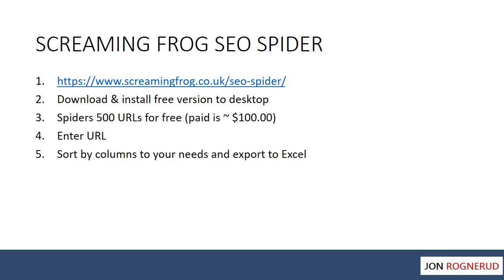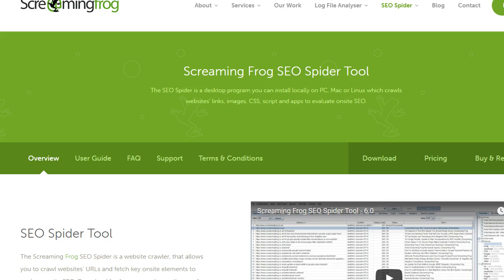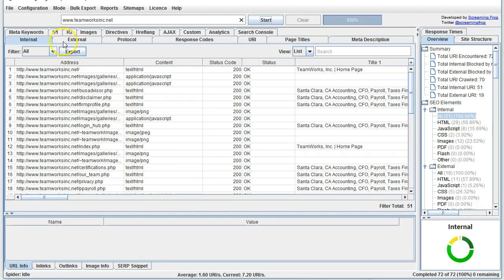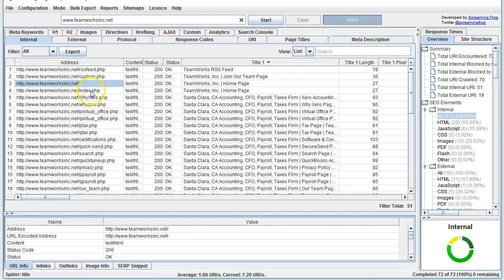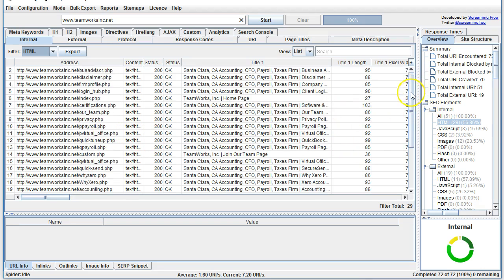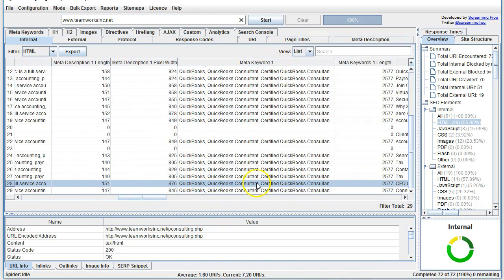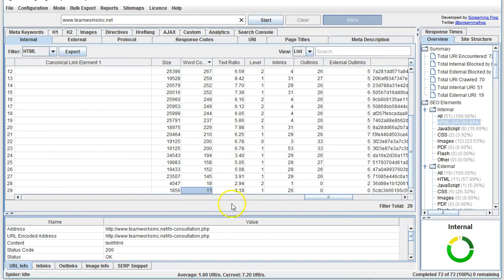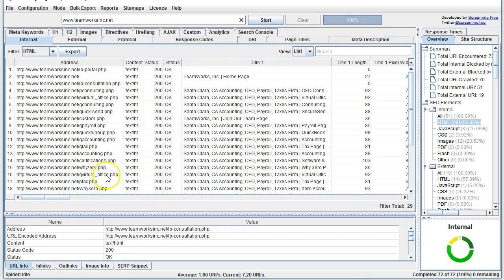SEO Checklist: Screaming Frog SEO Spider Install and Usage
- learn about the powerful SEO spider from Screaming Frog. This tool is a must have, must do for SEO and optimizing the website experience for users and search engines. Take action now!